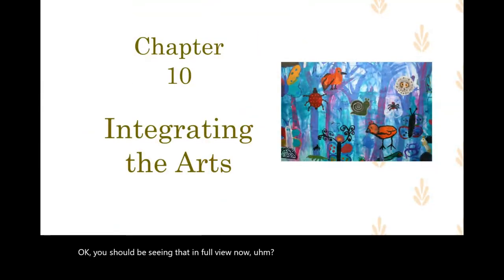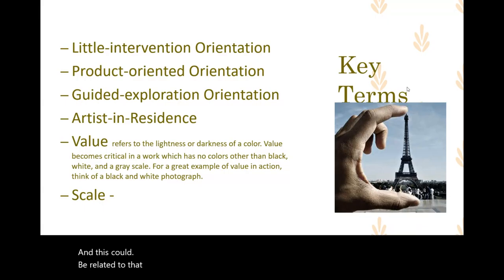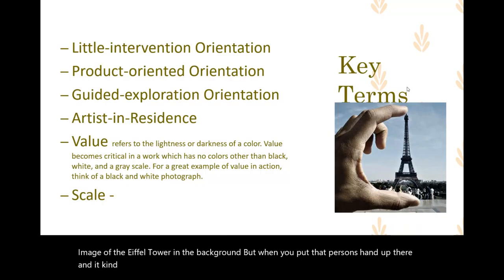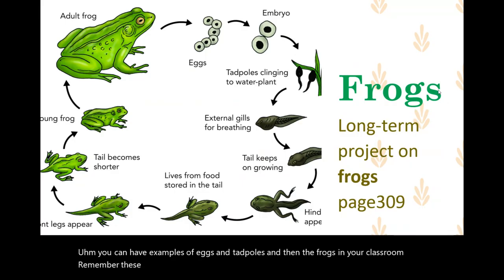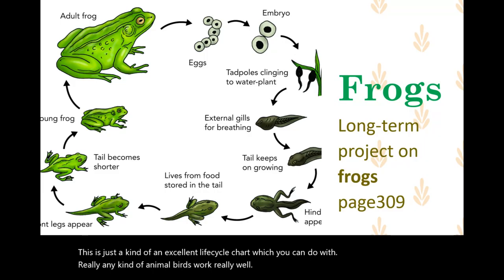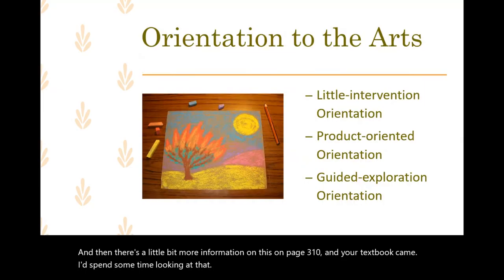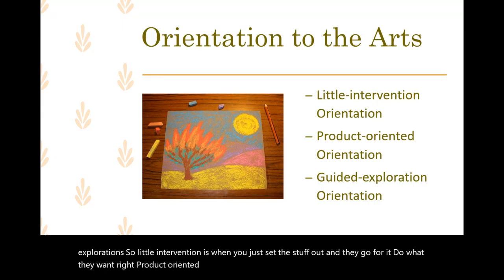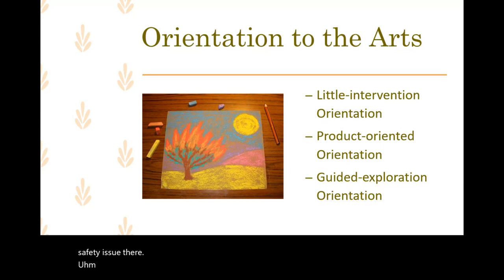EX Arts 10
Integrating the Arts